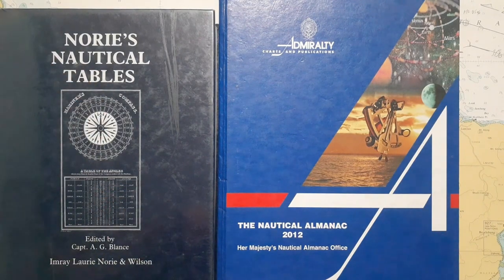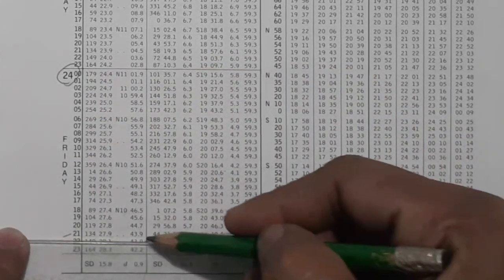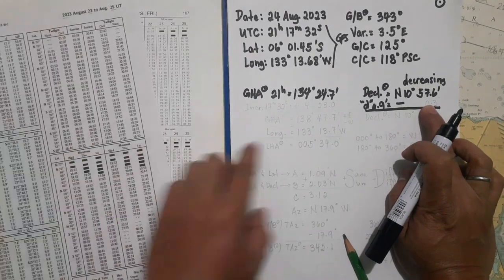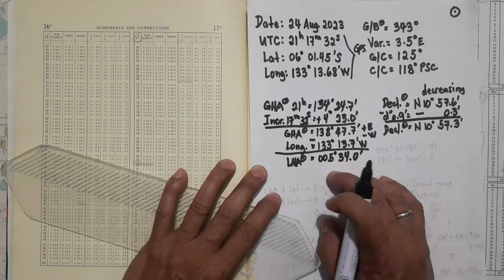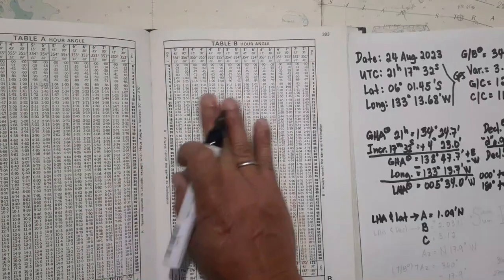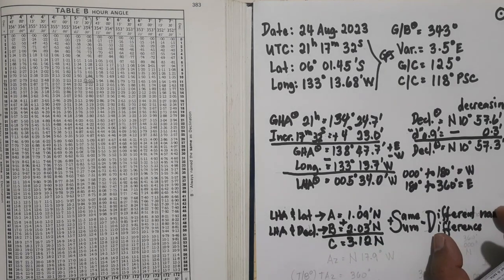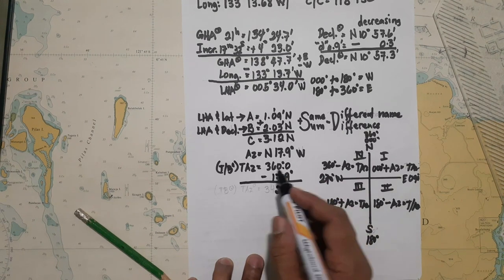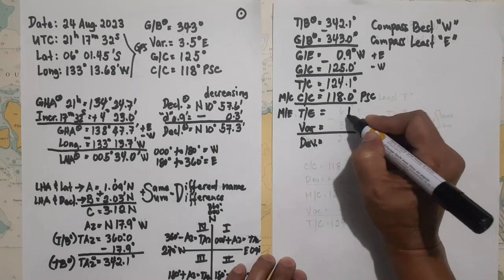Gyro Error by ABC Method ll Nautical Almanac ll Norie's Nautical Tables ll Celestial Navigation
This video shows you how to determine the Gyro Error by astronomical observation using the celestial body sun. It demonstrates how to use the Nautical Almanac and Norie's Nautical Tables to find the true bearing of the sun.

A ship's gyro error refers to the deviation or discrepancy between the true north direction and the direction indicated by a gyrocompass aboard the ship. Gyrocompasses are used for navigation and provide a stable and reliable reference for determining the ship's heading. However, like any navigational instrument, gyrocompasses are subject to errors, including gyro errors.